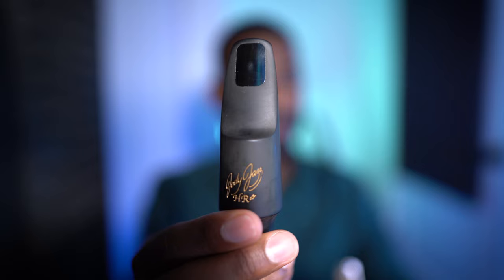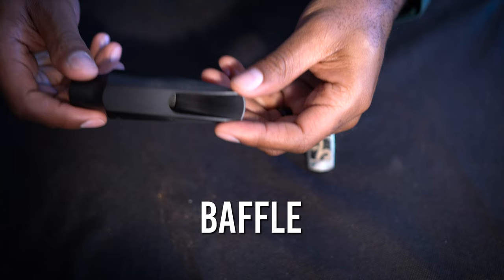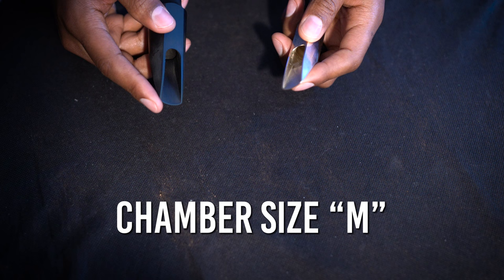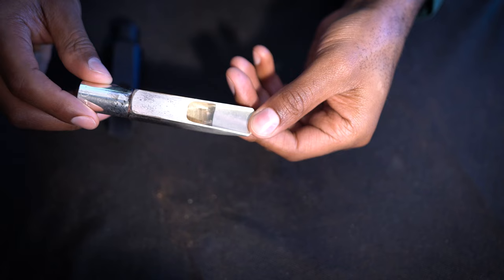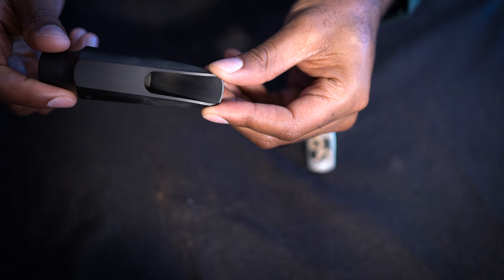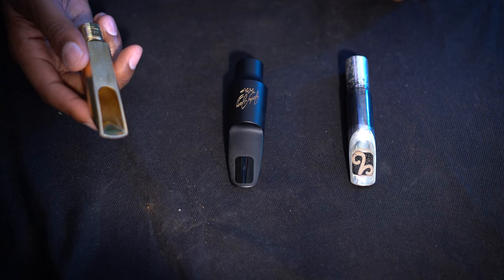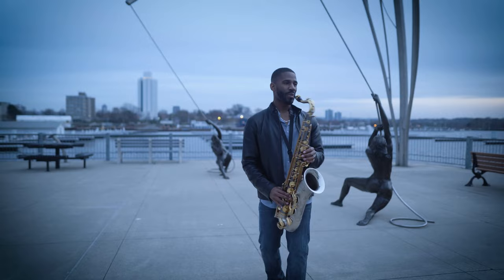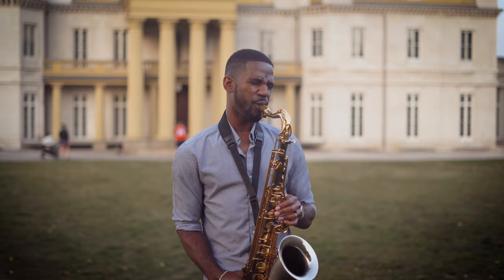Hard Rubber Vs Metal Saxophone Mouthpieces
Can you hear the difference between hard rubber and metal saxophone mouthpieces? Let's find out!

Mouthpieces tested in this video:
A: JodyJazz HR ➤
C: Otto Link STM ➤

My Tenor Saxophone Equipment